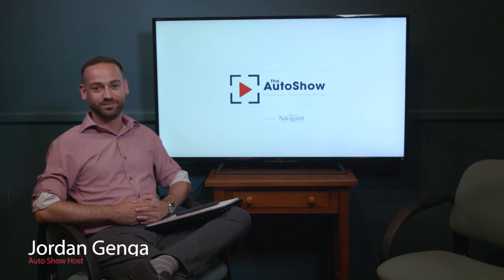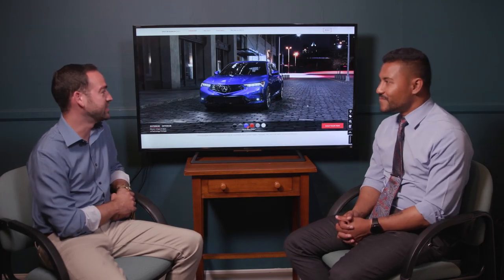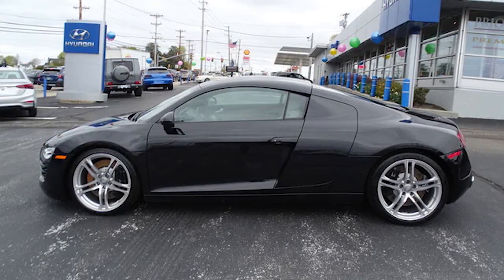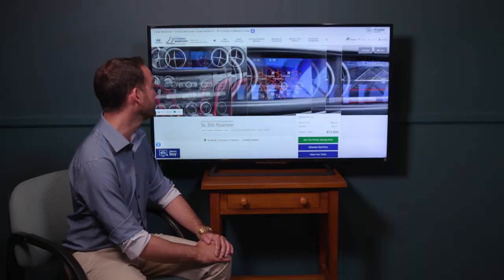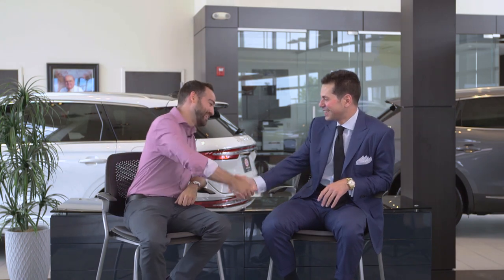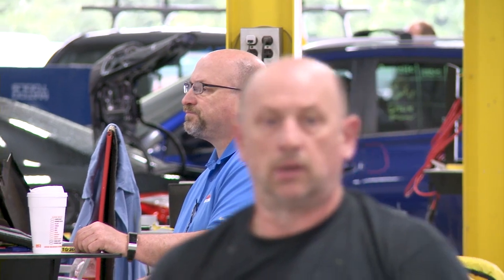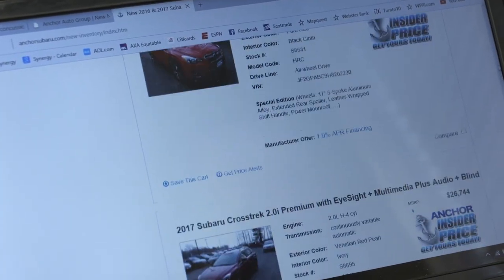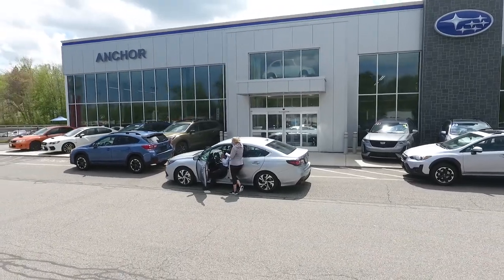The August 2022 Auto Show. Rhode Island, Bristol County Ma and Eastern Connecticut Region